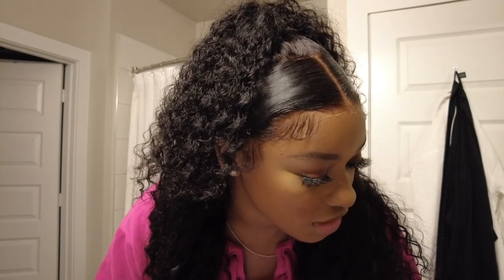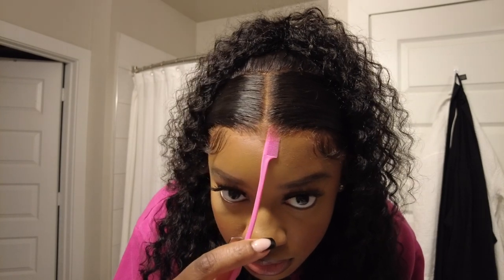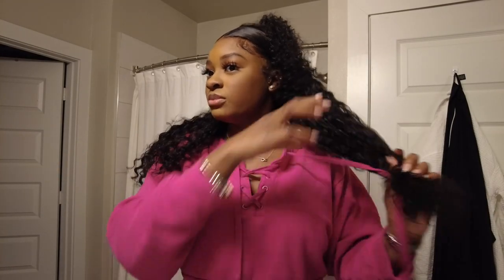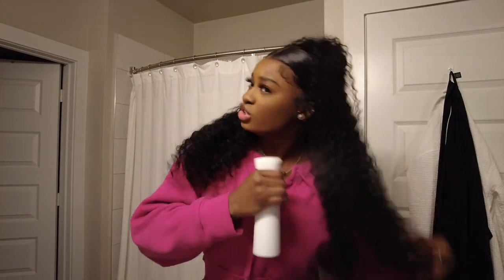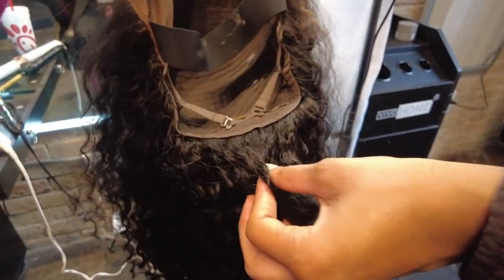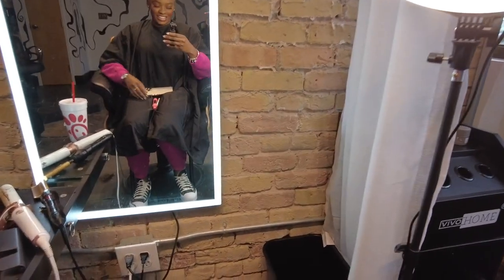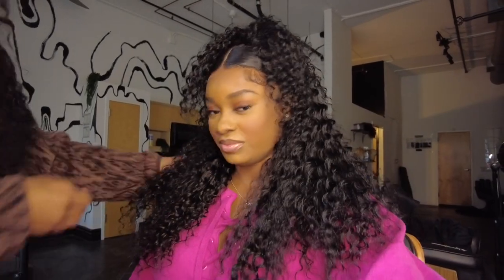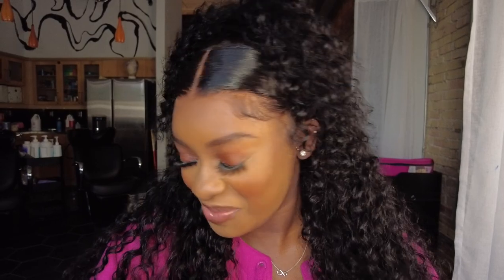The "WET" Look Alipearl HD Deep Wave Wig Install | EUMETRIA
Hair Info: 22 inch deep wave 13*4 HD lace frontal wig 1800% density